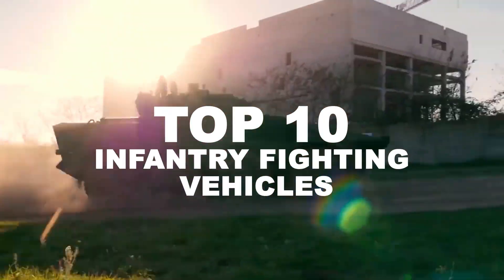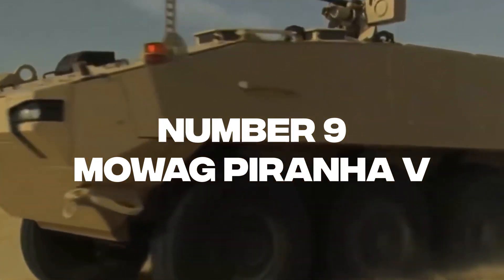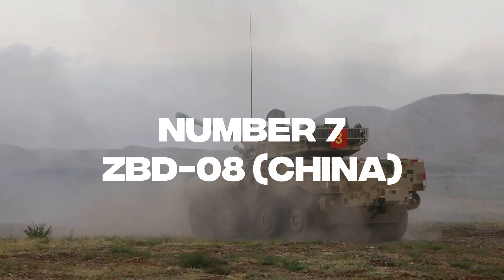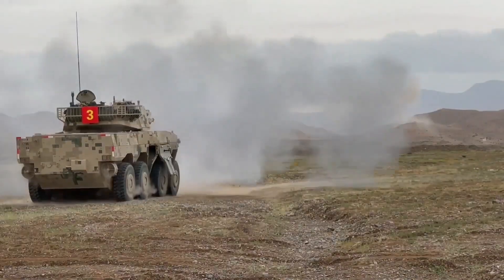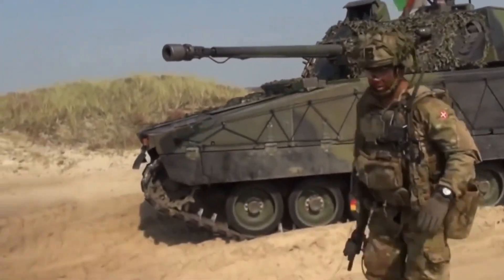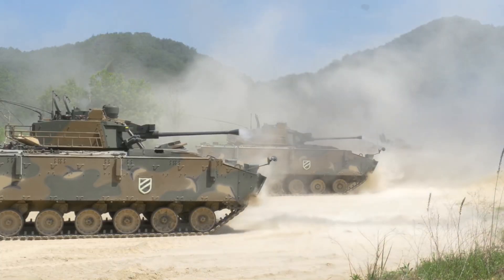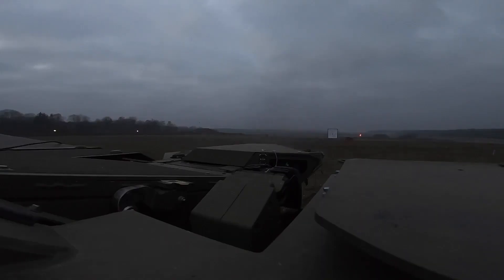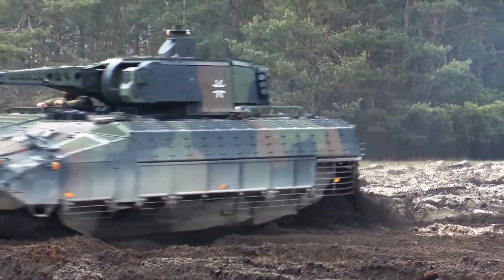This GERMAN INFANTRY FIGHTING VEHICLE is next level